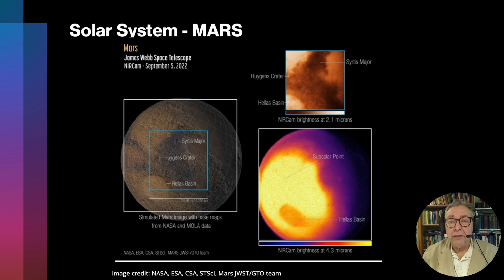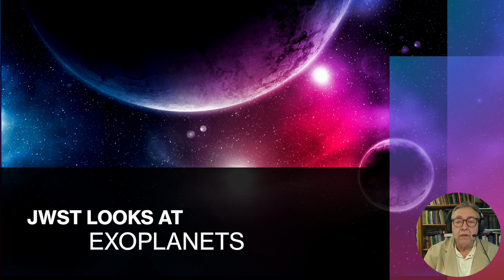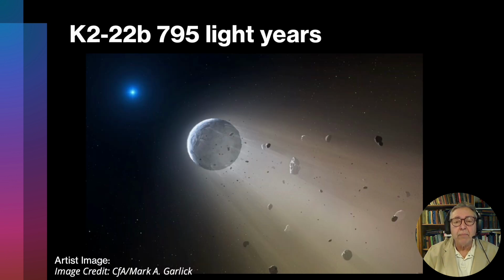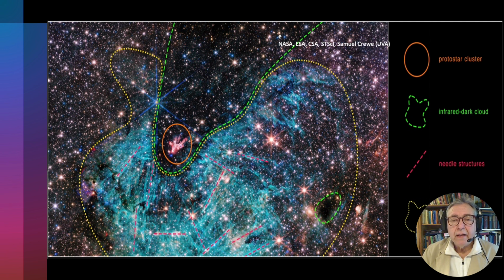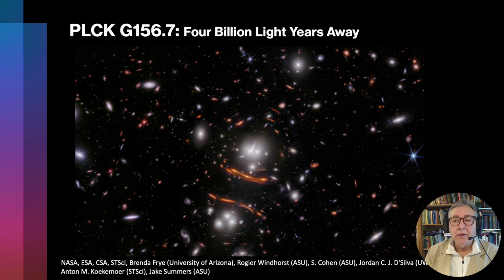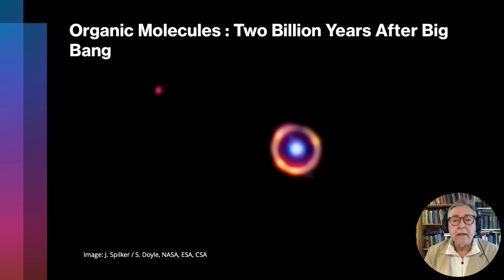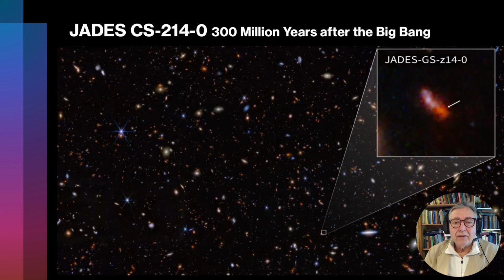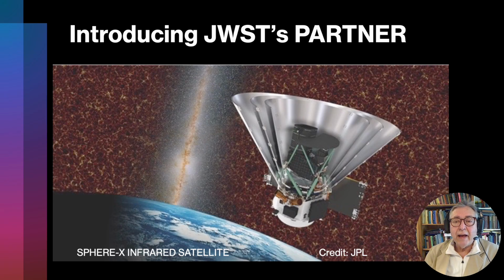What We Learned from JWST.mp4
A powerpoint show starting at the earth and moving outwardto the beginnings of time, outlining many JWST discoveries. Thee is also a Reference List for further study available.